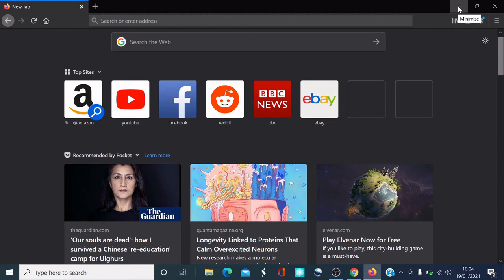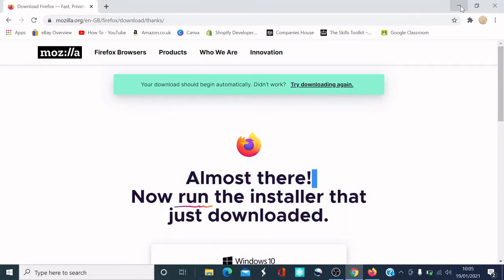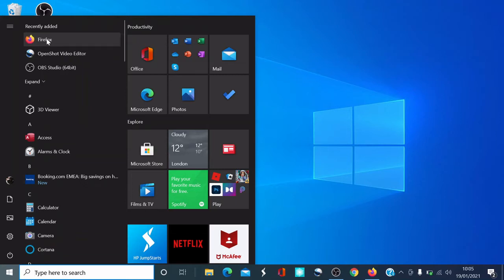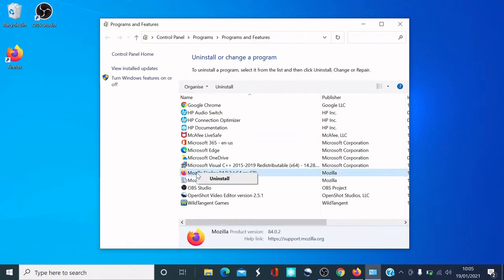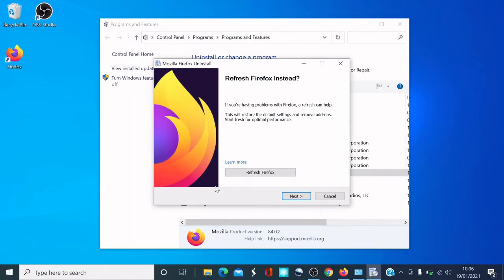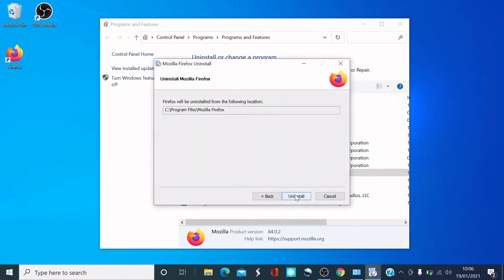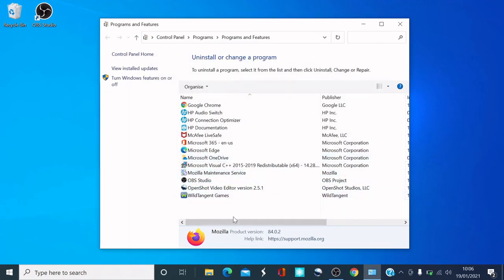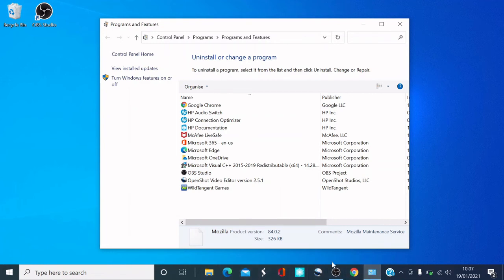How to uninstall Mozilla Firefox from PC or Laptop in Windows 10 - Quickest method 2024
This video will show you how to uninstall Mozilla Firefox Browser from PC or Laptop in Windows 10 - Quickest method 2024